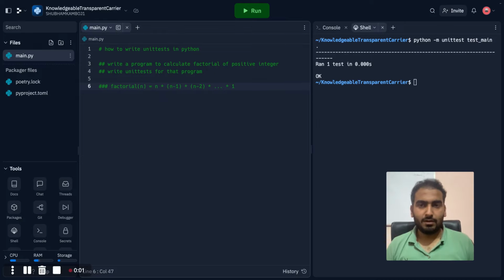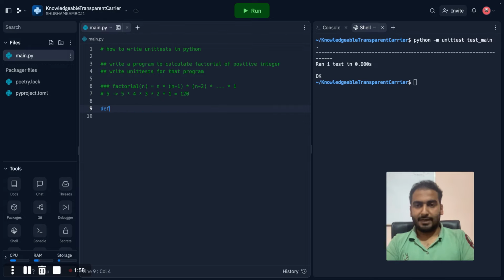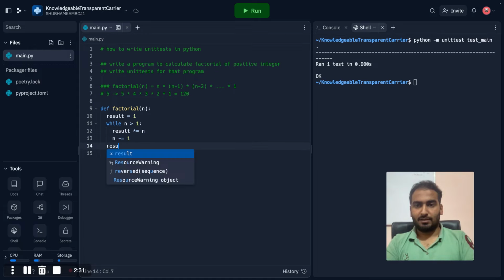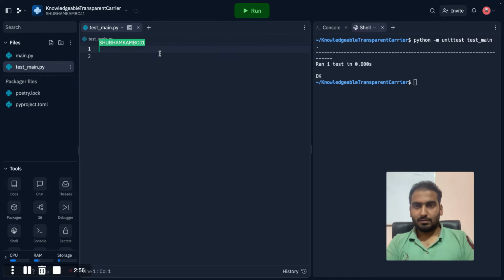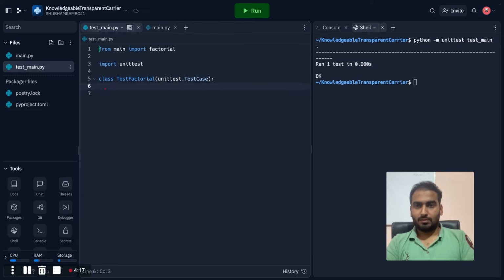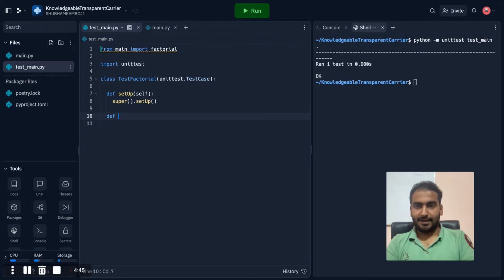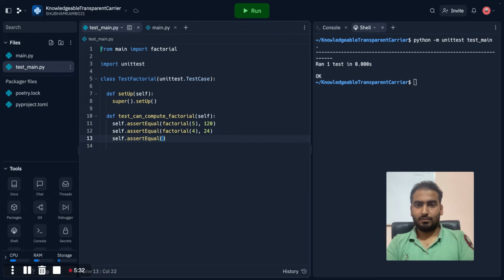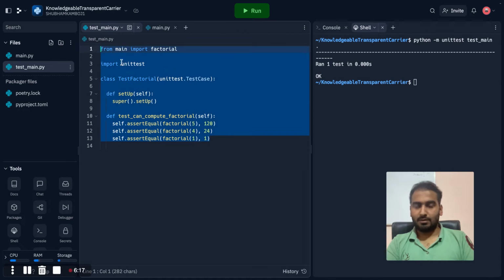How to write unit tests in Python | Python unittest module #1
In this video, We have explained basics of writing unittests in python, with the help of unittest module. We have taken an example of factorial's program and later we have written test for that program.

Problems covered :
1. Usage of unittest module for writing unit tests in python